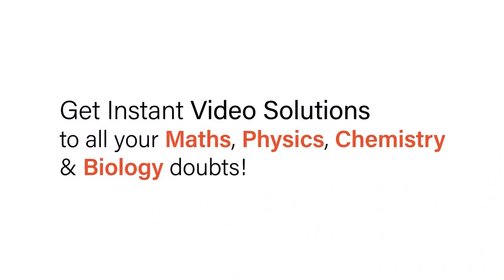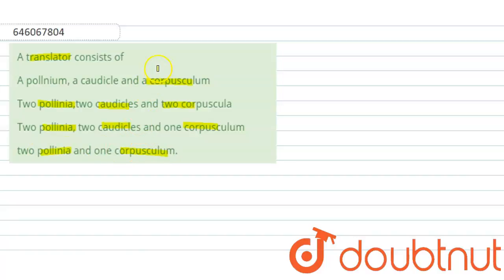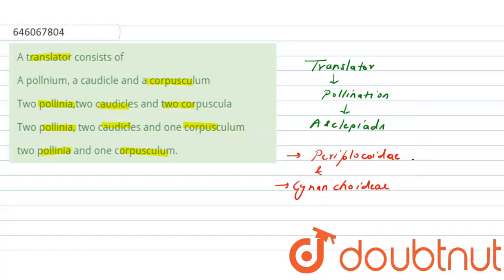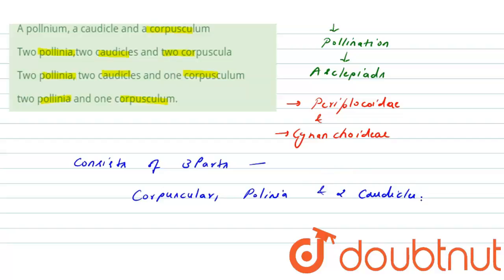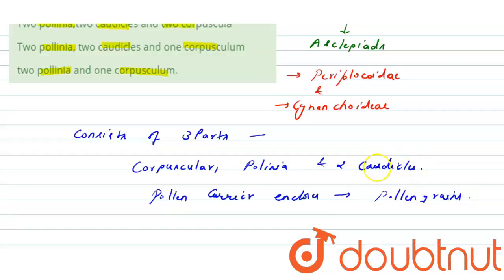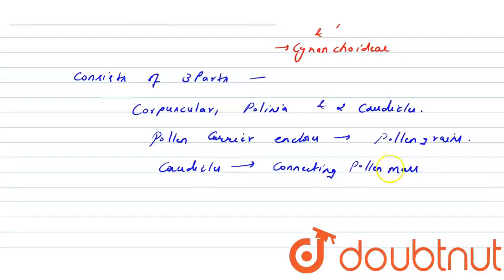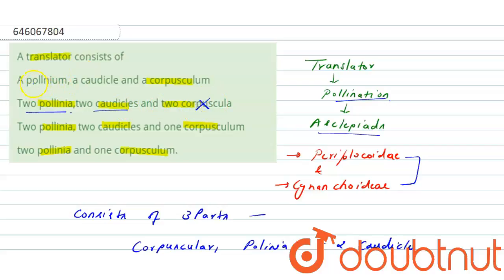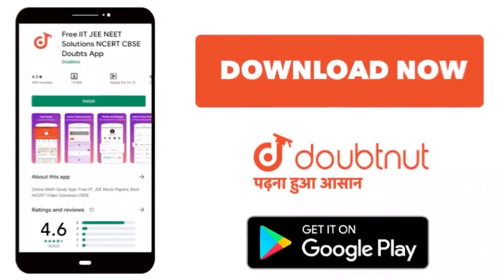A translator consists of | 12 | NO IDEA | BIOLOGY | DINESH PUBLICATION ENGLISH | Doubtnut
A translator consists of
Class: 12
Subject: BIOLOGY
Chapter: NO IDEA
Board:NEET

👉 Have Any Query? Ask Us.